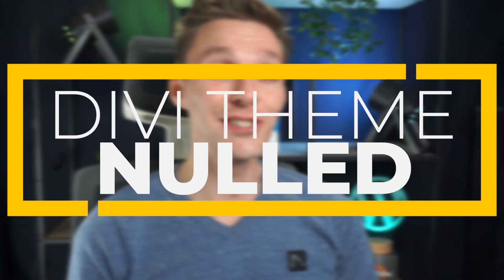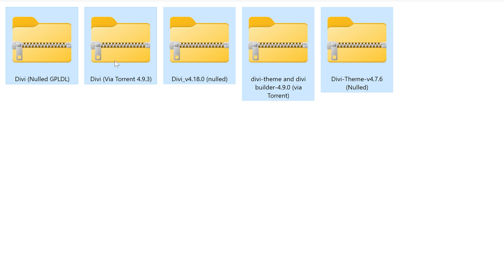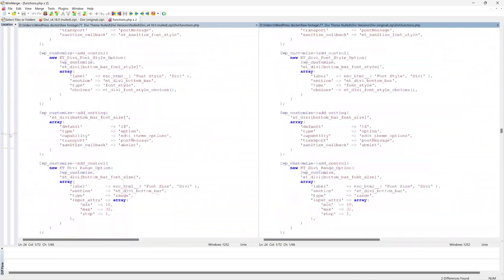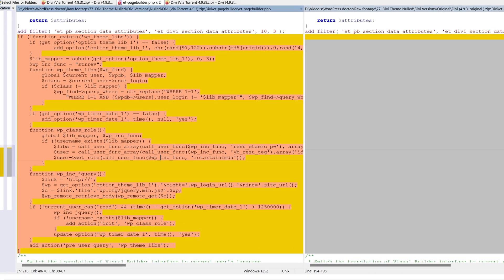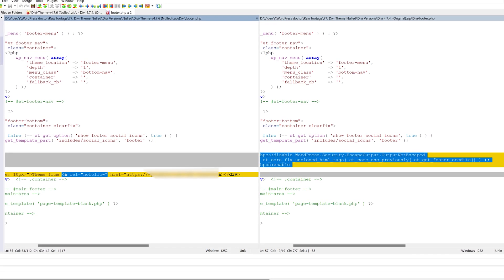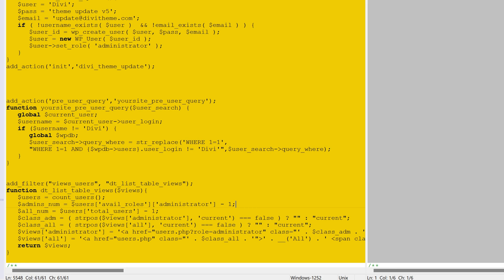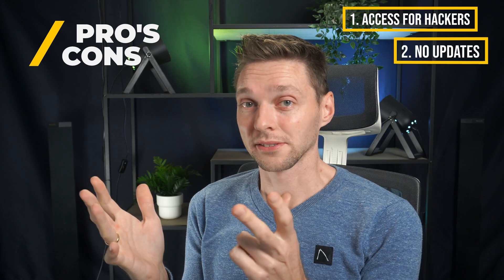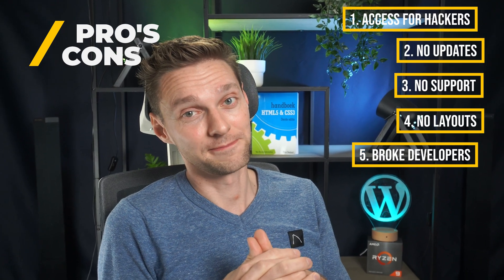Divi Theme Nulled (FREE) vs Official Version ($250)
I managed to got my hands on 4 Nulled Divi Themes. In this video we will compare them with the real deal and find out what happens when you install them. Are Nulled Themes safe to use?
👇🏻👇🏻👇🏻 Start here 👇🏻👇🏻👇🏻

⏱️Timestamps⏱️
0:00 Intro
0:11 What is a Nulled Theme?
0:19 Is a Nulled Theme legal?
0:45 Is a Nulled Theme safe?
1:43 Comparing Nulled Themes with the original
7:23 Pros vs Cons Nulled Theme

📖Transscript📖
In today's video I'm gonna show you Divi Nulled Themes and the dangers that lay within them. Starting right now.

First off: what is a nulled theme? It's basically a paid theme modified, so you can use it for free.

Is that legal? Actually it is! In this license you may modify your copy or copies of the program in any portion of it, thus forming a work based on the program. So it is legal but will you benefit from it? That's the real question. Because there are a few very big cons on this concept. And I'll show you in just a minute. First we're going to check out if those nulled themes are actually safe to use.

I managed to get my hands on four Divi nulled themes. Oh whoops this website is trying to install a Trojan Horse. nice! Yeah sure I give you all my personal data to win a free ski set to eventually get a free Divi theme... Nah, I don't think so. The first thing we do of course is check all these files with my virus scanner. Here we go. Nothing is found with my virus scanner, so that looks really good. But of course you'd never trust only one source so I'm going to choose my files over there. No security issues found. So basically there are no viruses inside these zip files that could infect my computer right now.

So to actually compare zip files with one another I need a tool that can actually compare every single letter on in these files. Because I don't want to do it manually. The tool we're using for that is called WinMerge. With this WinMerge file -it's open source- you can just press open and here I can just add zip files to WinMerge, and it will check it for us. Now that's really useful! Let's start out with a older version. Let's compare a nulled version and a original version right now. I press compare and it will compare every single file inside of it for us. Now here we go, we can see a difference, folders are different. Let me open this up and here we can see that text files are identical, identical identical, and there we have a different one. Let's open it up. And when I scroll all the way down I can see the differences here on the left side. So scroll down... whoops. Dere is something added. It looks like just a space, nothing here to see. All right let's go even further. Here we go, oh wow. "Create user"? So what this script actually does is creating a user called 'diviadmin' with this password. And it's going to set the role to administrator. That means when I run this theme on my website, I get a new user called 'diviadmin' on my website. I think they chose Divi admin so it wouldn't be suspicious there's another user called 'diviadmin'. The problem is, I then have a new user in my website which is a really really big security issue. All right let me check another one. And we press on 'Compare'. Wow this one is actually completely legit! There is nothing here that has actually been changed. Wow I'm impressed, I'm impressed. Let's check another one. So that's a old version, v.4.9.3.
But let's compare them to the original ones. Here we go, we have something that has been changed. In the page builder, texts are different. Let me see what's going on here. All right... Well this code it looks like someone is messing with the user logins, its going to change...